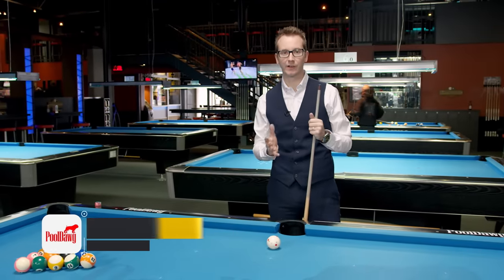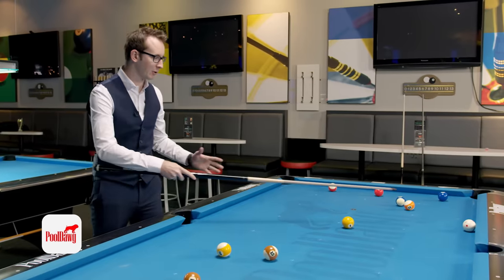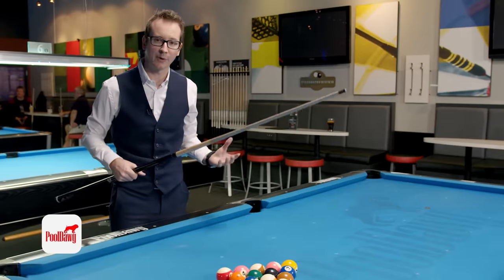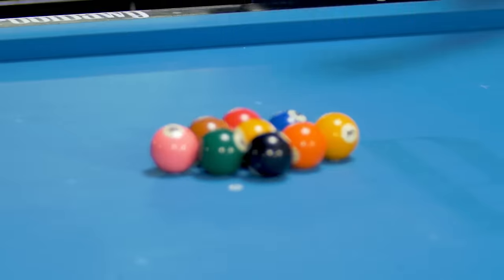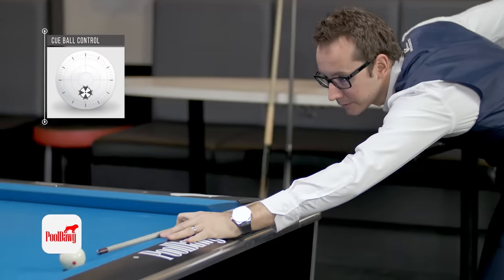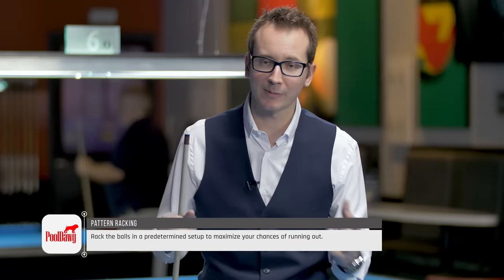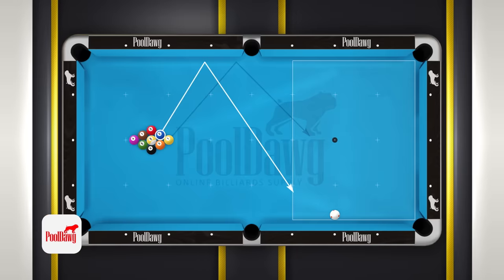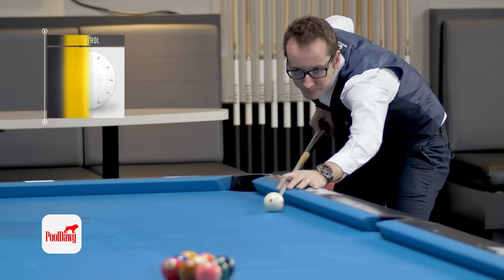Advanced Billiard Tutorial: Breaking & Racking Secrets -- Venom Trickshots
Brand new advanced tutorial series for you today courtesy of PoolDawg!!